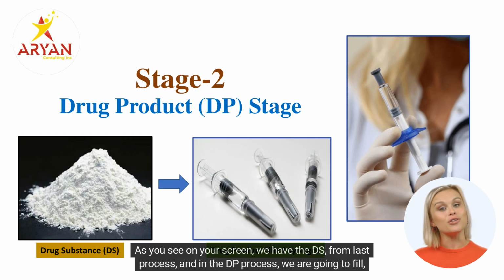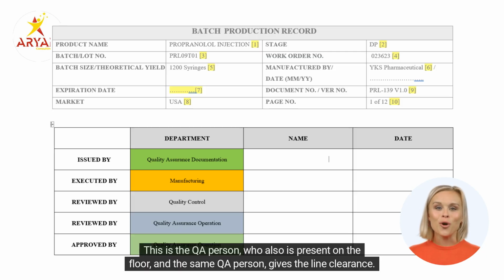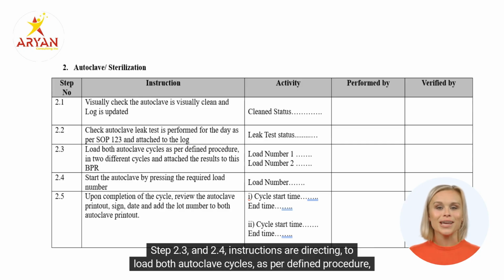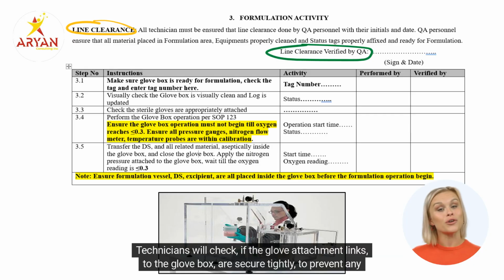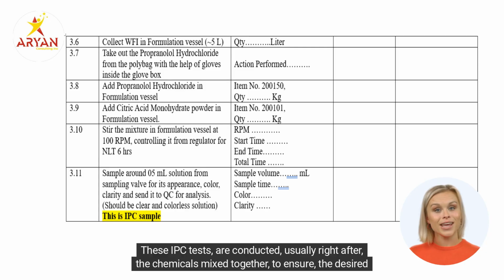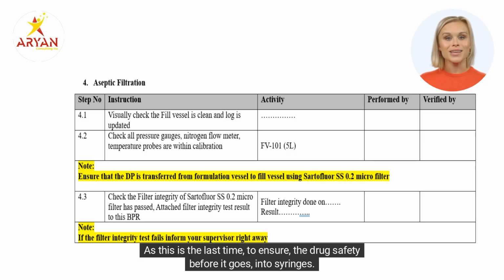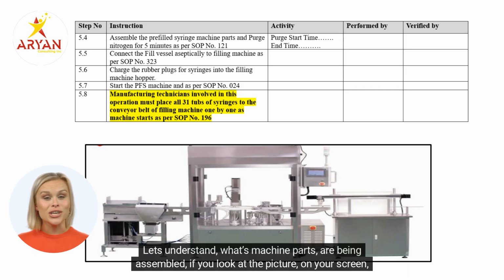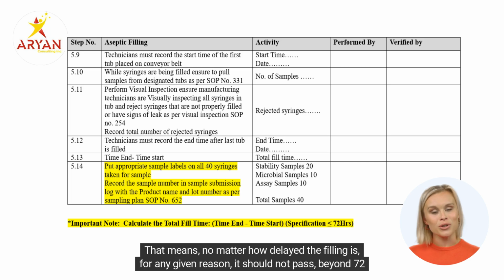Drug Product Part 1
Drug Product Process as per FDA Guidance for Tablet capsules, Injections IVs and Oral Doses explained as per Manufacturing prospective for the Industry.